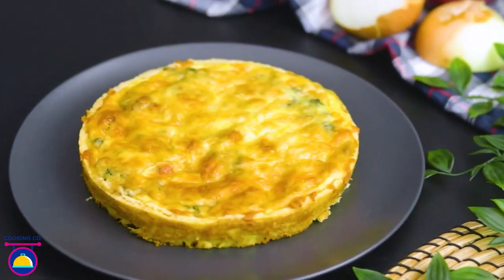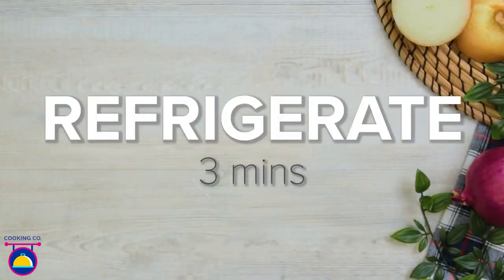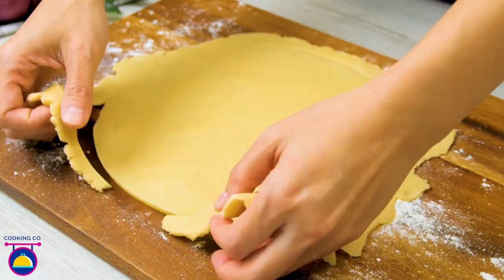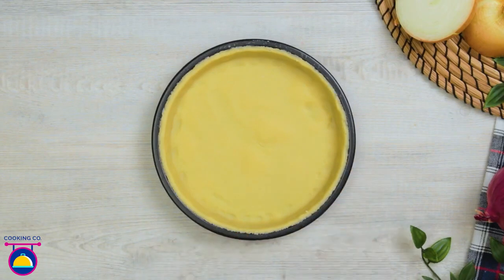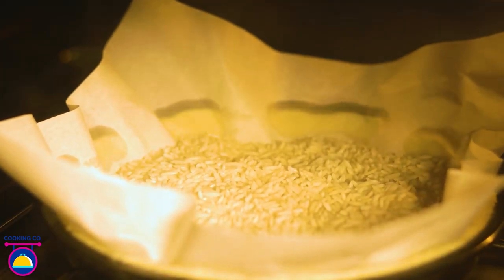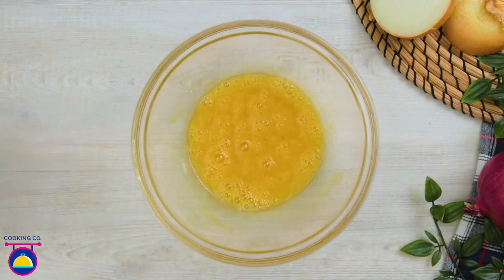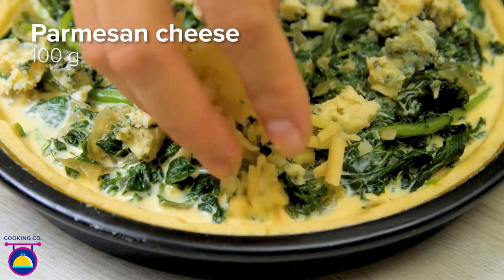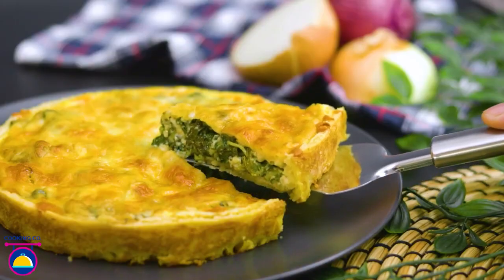Spinach and Cheese Quiche Recipe | Cooking Co.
Today at Cooking Co. we bring to you a classic French Spinach and Cheese Quiche recipe which is rich, creamy, and baked in a deliciously flaky homemade pie crust. Quiche is a French tart consisting of pastry crust filled with savoury custard and pieces of cheese, meat, seafood or vegetables. There are many variants of quiche, using a wide variety of ingredients. This is a classic version, made using eggs, heavy cream, blue cheese, spinach, sauteed onion, and parmesan cheese.

➤ About Cooking Co.
Cooking Co. embarks on a journey that brings to the table a variety of desserts and savouries that are pocket and skill friendly. Every recipe is broken down into simpler steps that can be easily followed and whipped up with the help of these tutorial videos.

Please leave your comments or feel free to discuss in the comments section below. Your feedback will be appreciated. :)